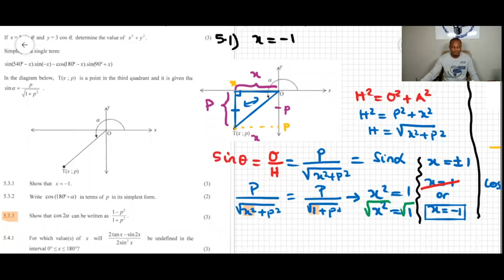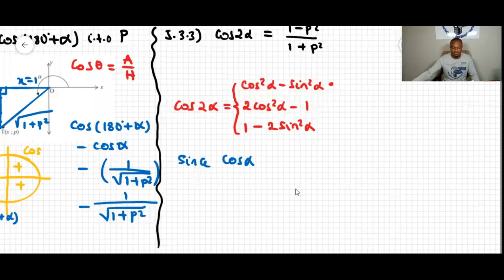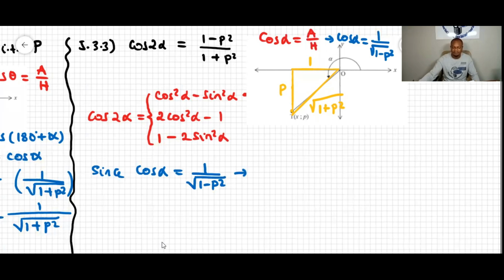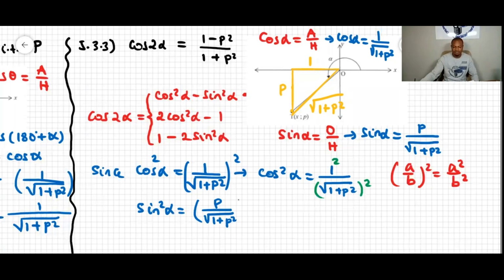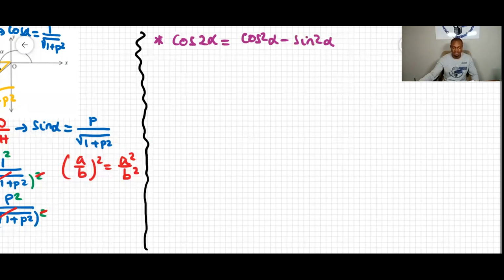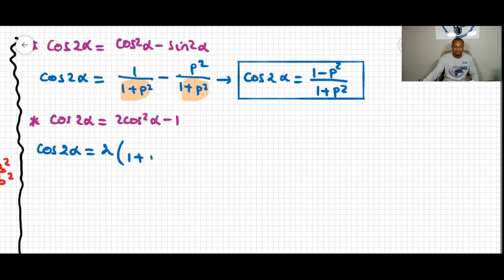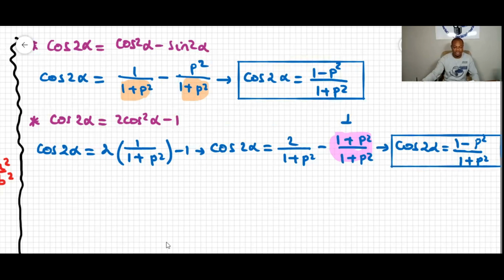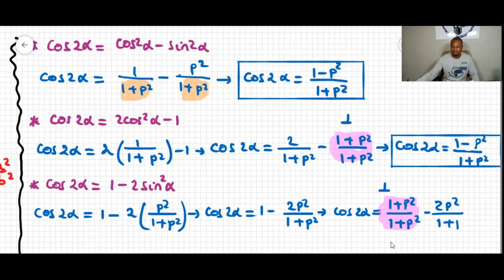GRADE 12 MATH PAPER 2 2015 FEB MARCH JUNE QUESTION 5.3.3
@triplentutoring 𝐆𝐑𝐀𝐃𝐄 𝟏𝟐 𝐌𝐀𝐓𝐇 𝐏𝐀𝐏𝐄𝐑 𝟐 𝟐𝟎𝟏𝟓 𝐅𝐄𝐁 𝐌𝐀𝐑𝐂𝐇 𝐉𝐔𝐍𝐄 𝐐𝐔𝐄𝐒𝐓𝐈𝐎𝐍 𝟓.𝟑.𝟑. 𝐓𝐑𝐈𝐆𝐎𝐍𝐎𝐌𝐄𝐓𝐑𝐘. To view more of GRADE 12 TRIGONOMETRY problems

1) Video Detailed Solution of Question Papers
2) 1-on-1
3) Group of at most 10 Students

2) Regular Students

~𝗔𝗿𝗶𝘀𝘁𝗼𝘁𝗹𝗲